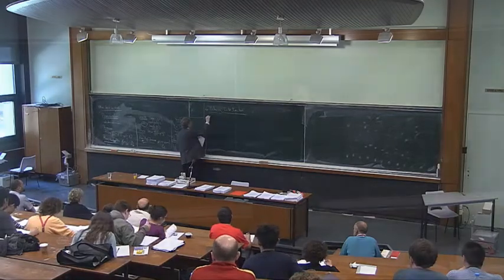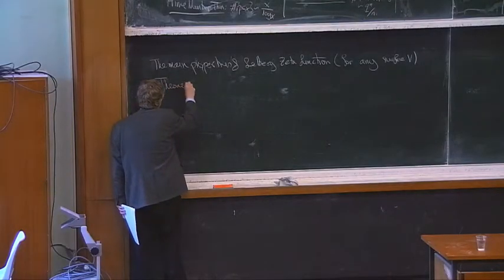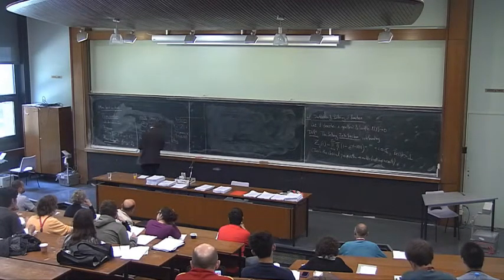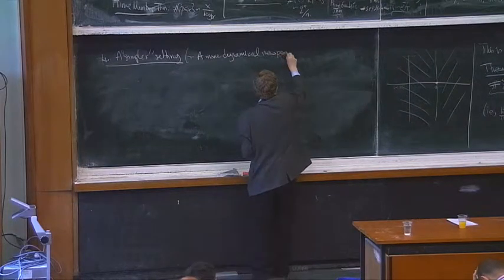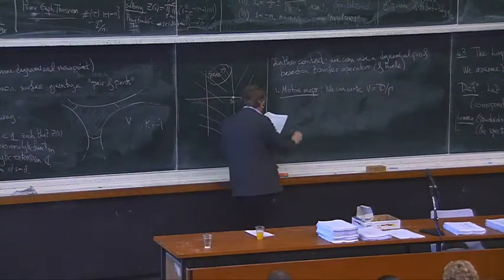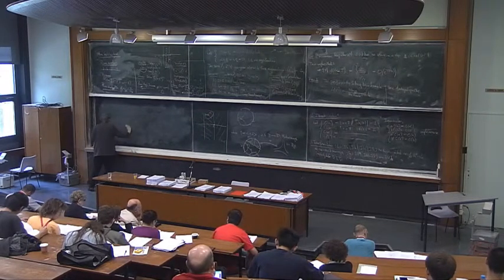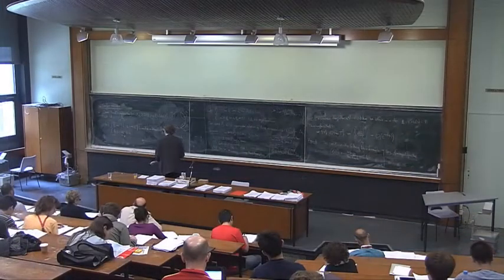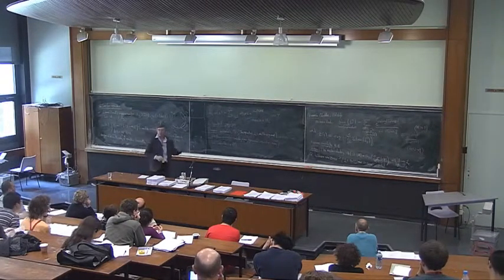Mark Pollicott - Dynamical Zeta functions (Part 2)